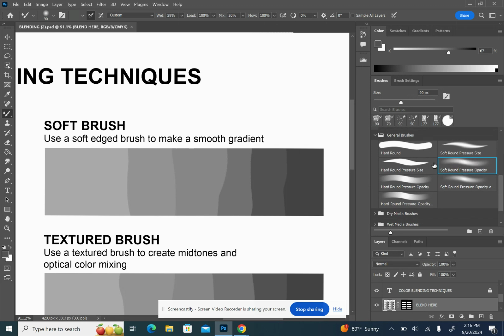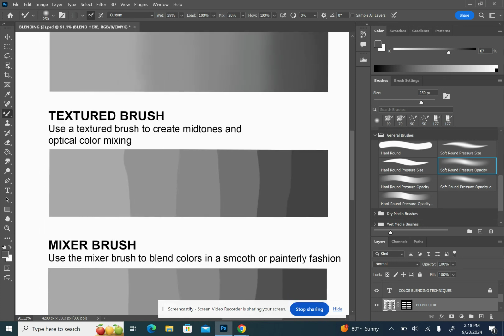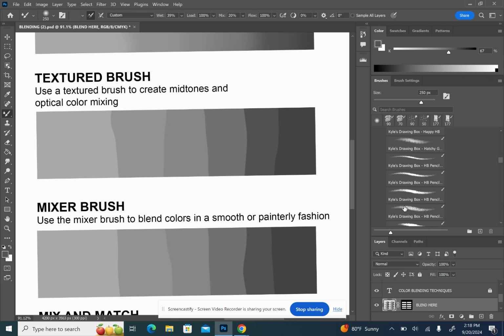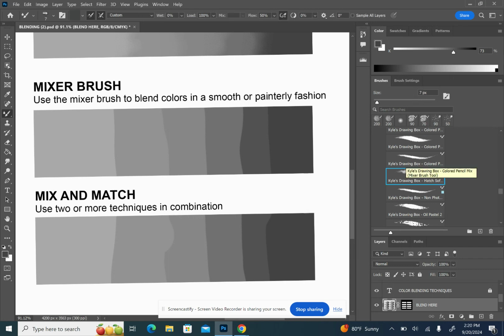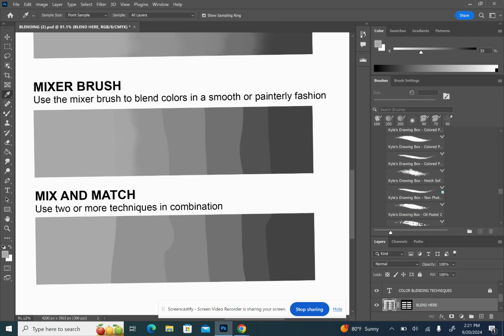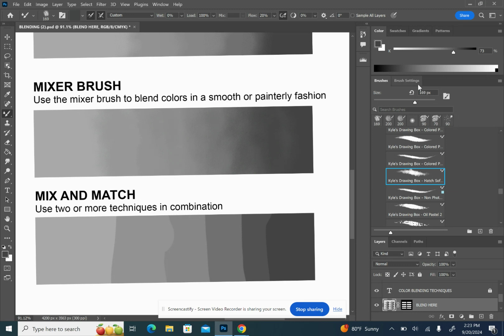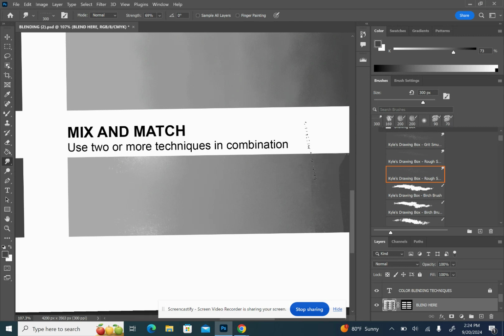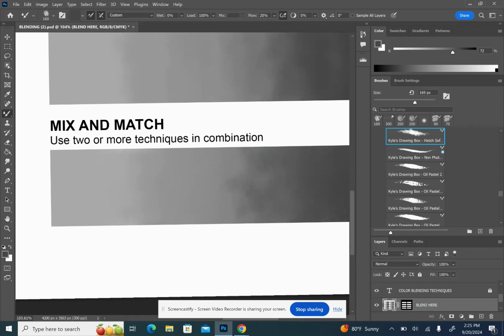U2: Stretch & Explore: Blending P2